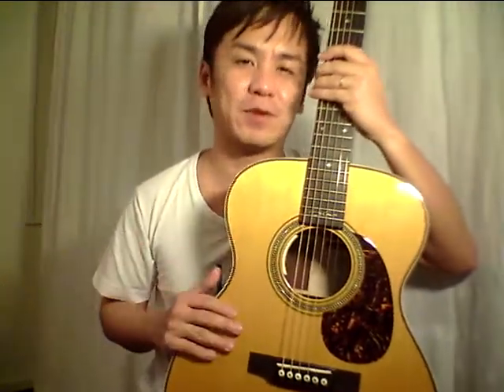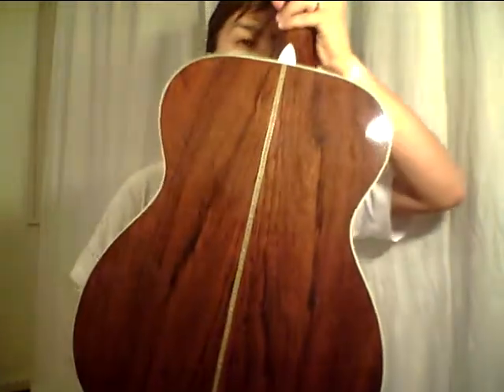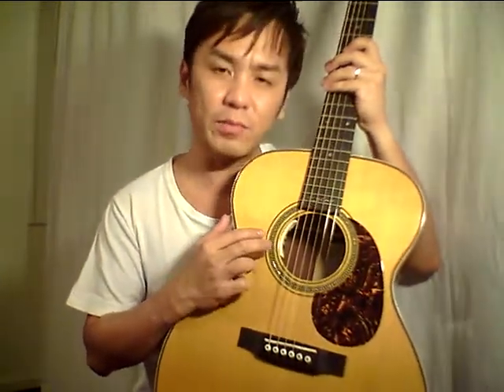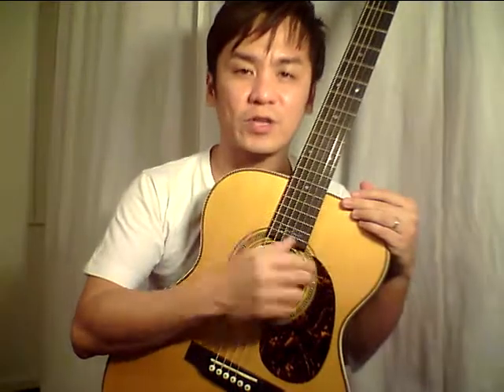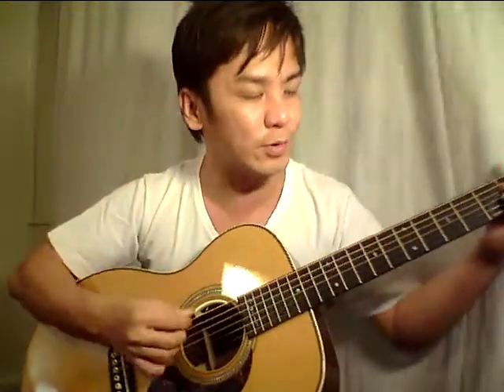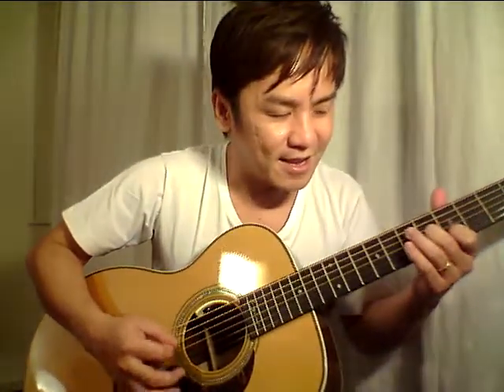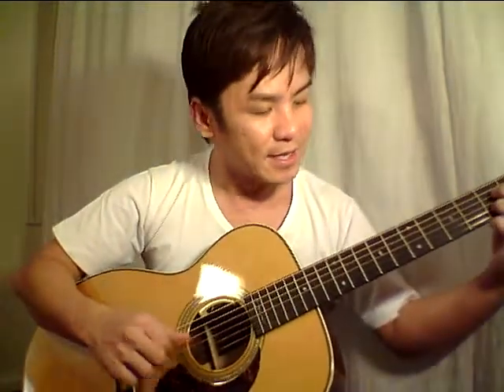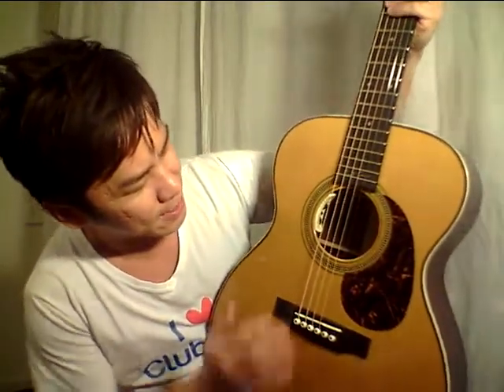Martin 000-28M Eric Clapton Limited edition 461 pieces in the world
New Instruments - Martin Guitars
MARTIN 000-28M ERIC CLAPTON LIMITED EDITION GUITAR & CASE, VINTAGE TONER TOP

Only 461 will be made (including both vintage-toner and ) - 000-size body of Madagascar rosewood with Carpathian spruce top, scalloped braces, ivoroid binding, 45-style abalone rosette, Delmar tortoise pickguard, ebony bridge. Modified V-shape neck, ebony fretboard (24.9" scale, 1 3/4" nut) with diamond and square position markers of abalone bordered in white pearl and Clapton's signature at 19th fret, Waverly nickel gears with butterbean buttons, bone nut & saddle, bone bridgepins with black dots. Geib style hardshell case (533E). Inside label signed by Eric Clapton and numbered in sequence with total. MEC12 light strings.